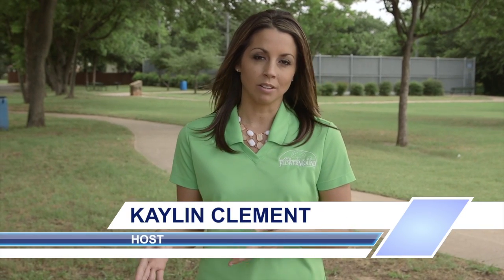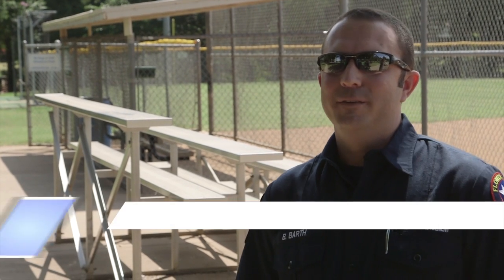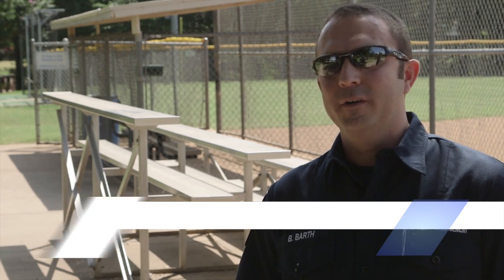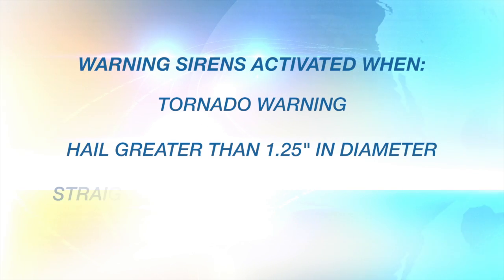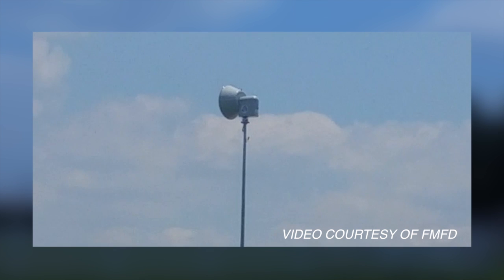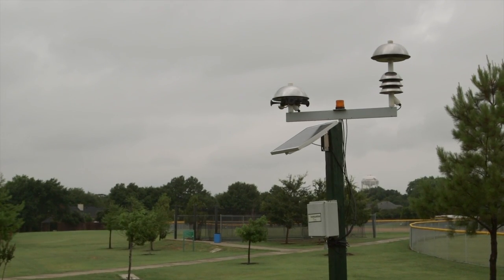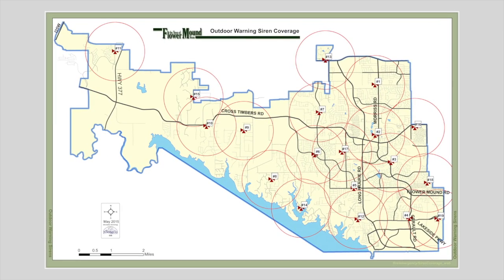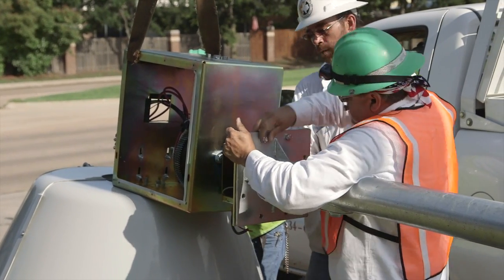FMFD Hot Topics: Siren Education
Flower Mound Emergency Management Specialist Brandon Barth illustrates what weather criteria triggers the activation of the Town’s outdoor severe weather warning sirens, discusses siren placement across the Town and addresses common myths about the warning system.